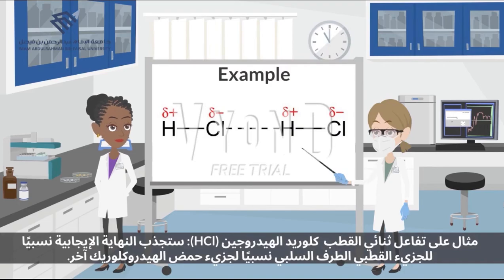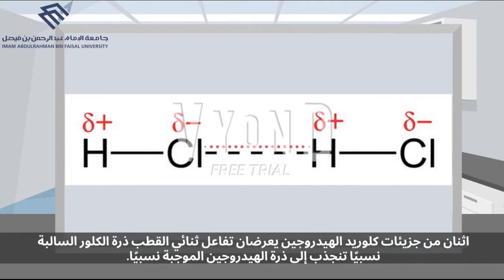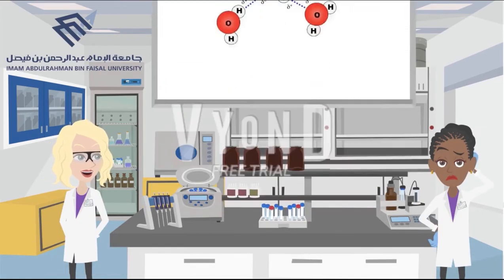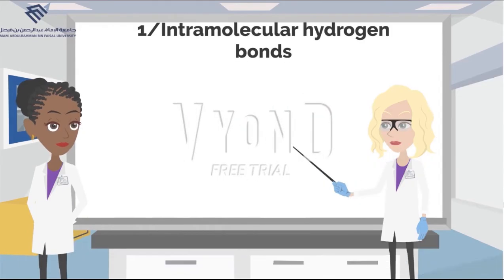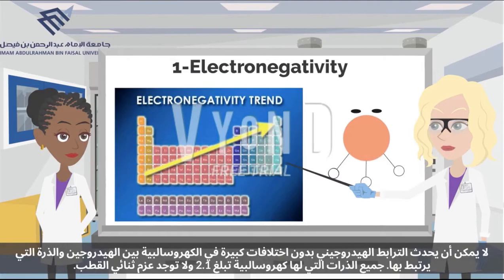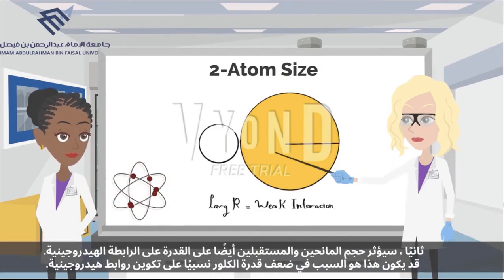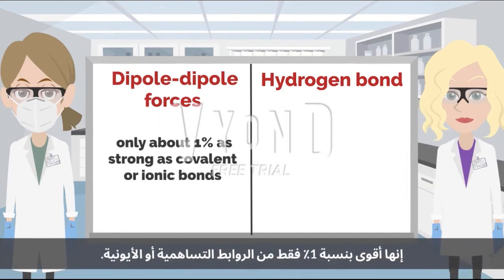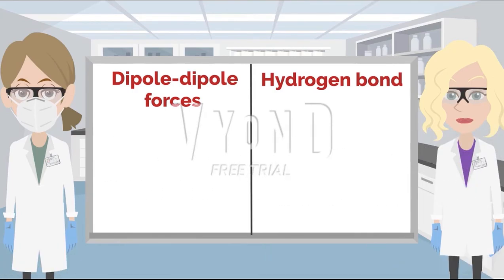Intermolecular Forces - General Chemistry Course.